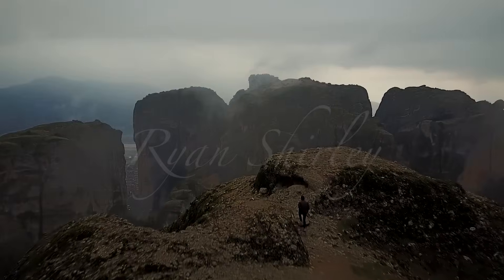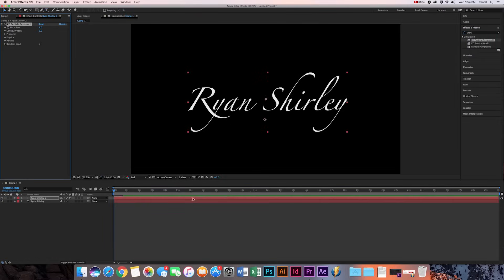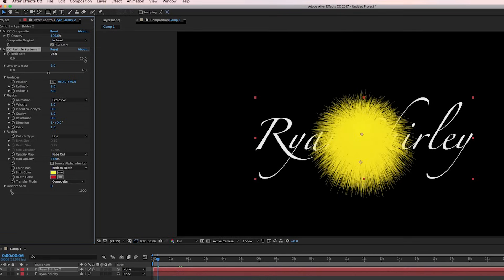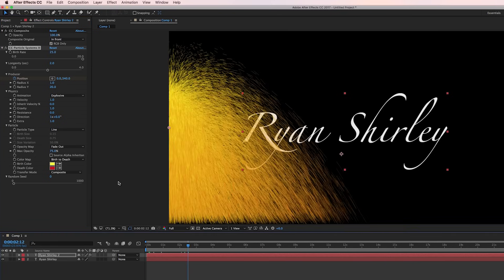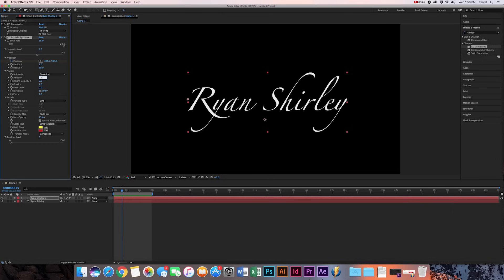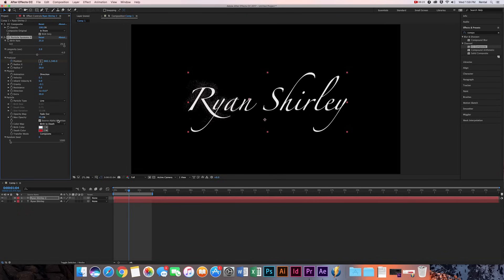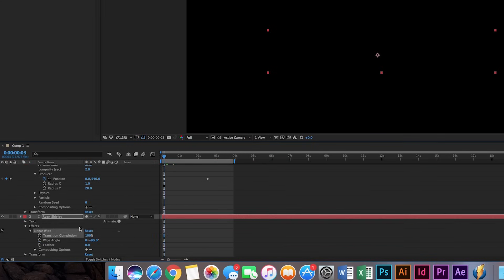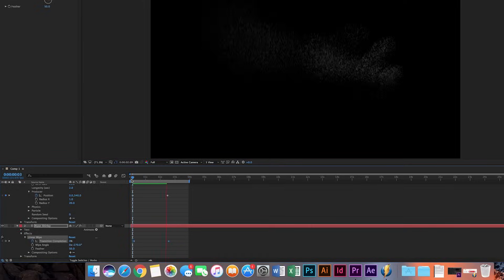Text Particle Dissolve - After Effects Tutorial (No Plugin)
This is a really cool text dissolve effect that can be done in After Effects! And you don't need a plugin!! I hope you enjoy the tutorial. Let me know if you have any questions down below.